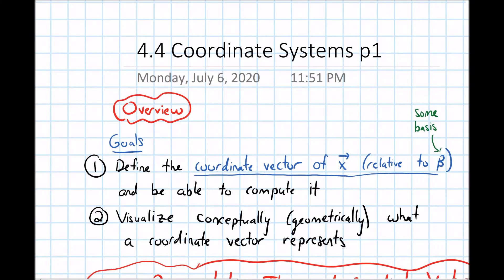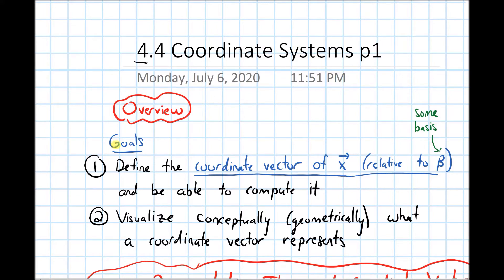4.4 Coordinate Systems--Overview (Video 1)